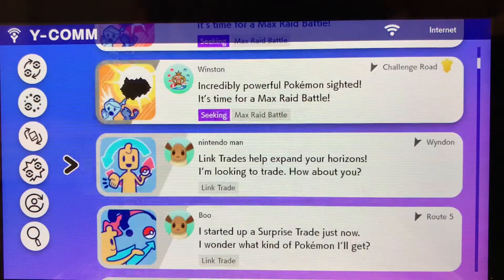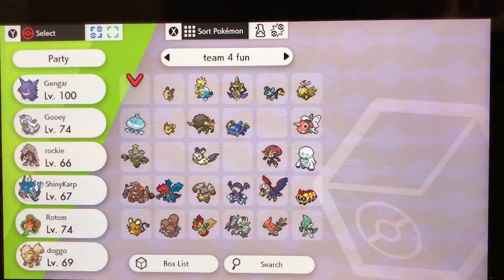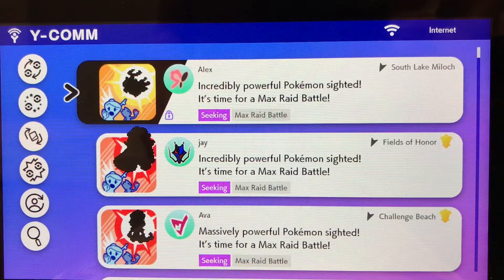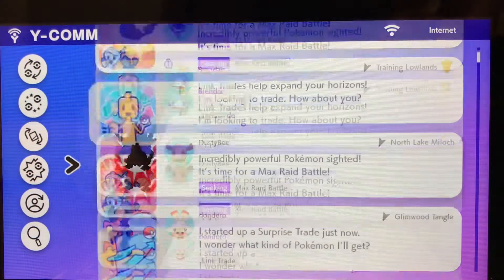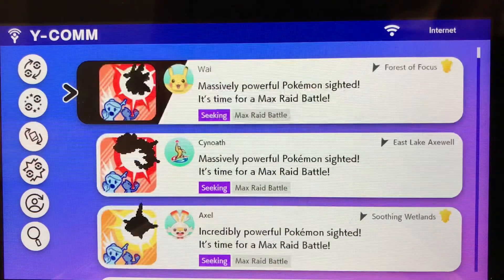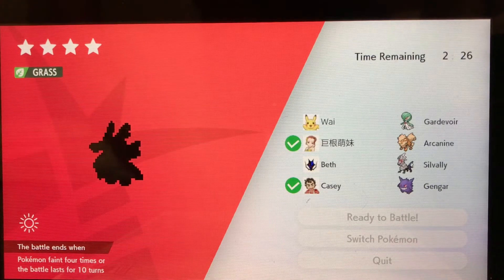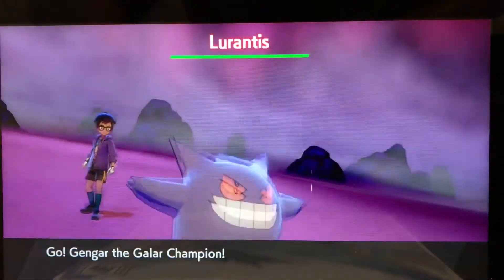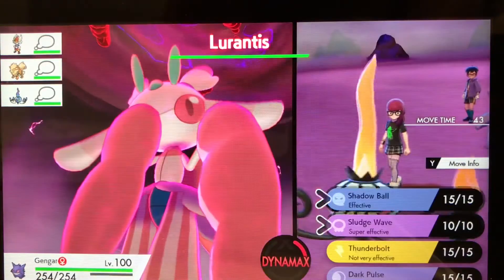How to get more raids to appear online in Pokémon sword and shield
This works for me to get into lots of raids.